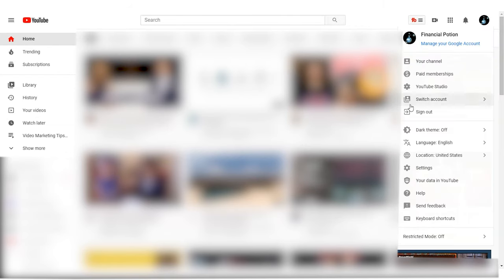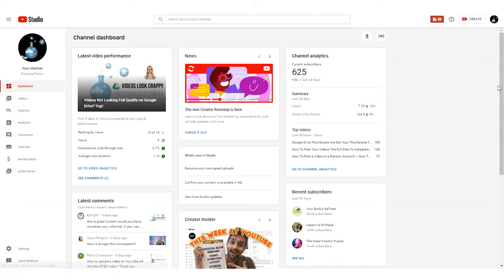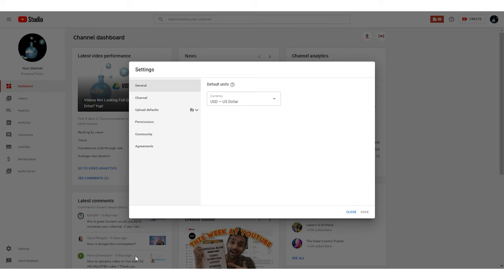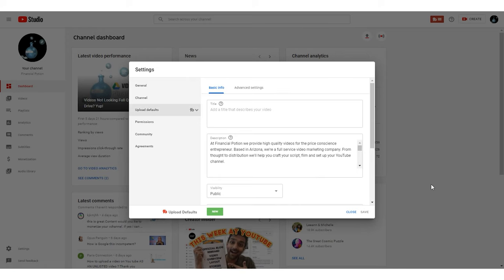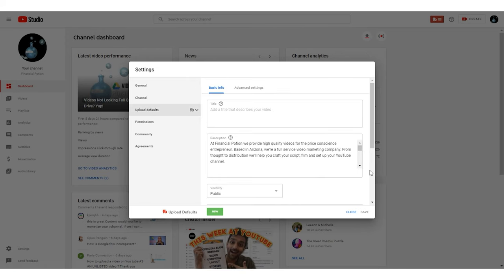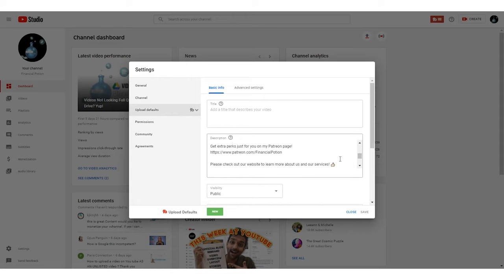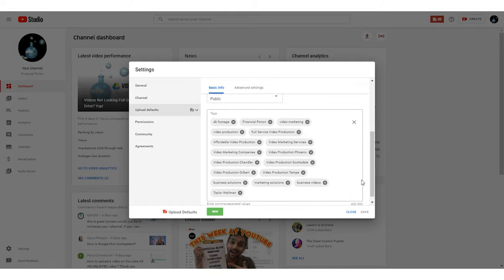What Are YouTube Upload Defaults & Why You Should Use Them To Save Time.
Learn what are YouTube Upload Defaults and why you should use them to save time. Want to save even more time by not doing it?

When you're optimizing videos on YouTube you can save a lot of time by having some of the upload default fields complete.

I always suggest that you do Part 3 & 4 of YouTube description writing in the upload defaults. This should give you about 1000 characters in the description when you start your video upload.

The other section I suggest to complete is the tags area. More than likely a majority of your videos are around the same theme, subject or idea so you're going to want to get found for the same general keywords. Instead of typing them in every time, simply input them in your upload defaults.

The one area I don't suggest updating in the upload defaults is the title because if you're doing a batch upload, all your videos are going to have the same title and it may be hard identifying one verse another.

Any other questions about this topic please leave them in the comments section.